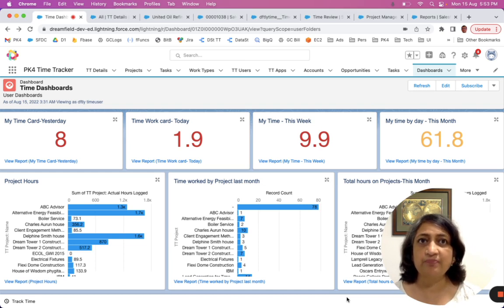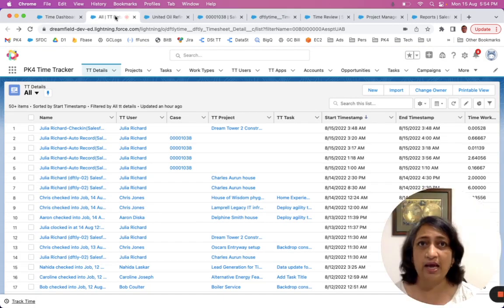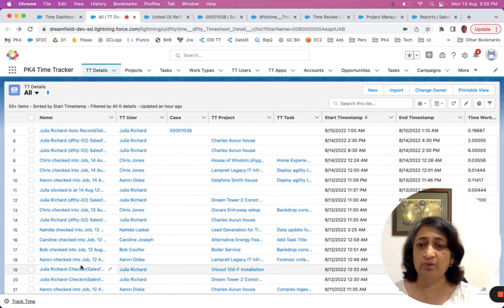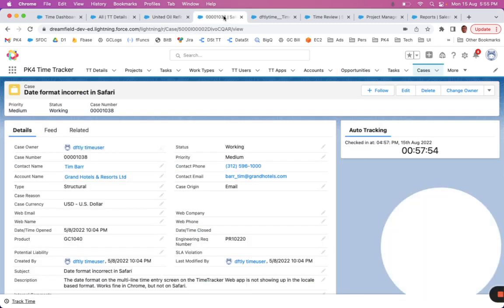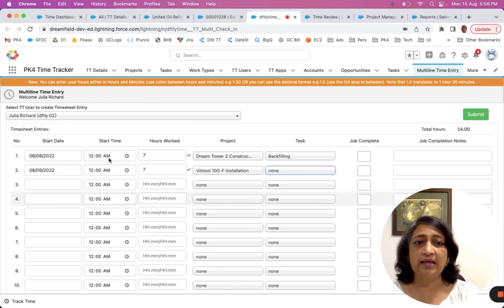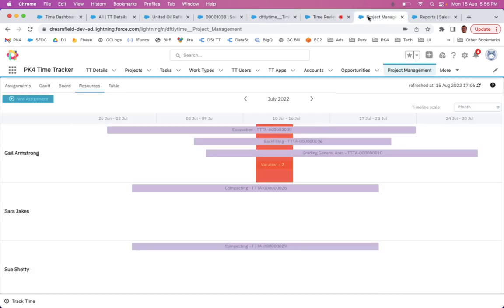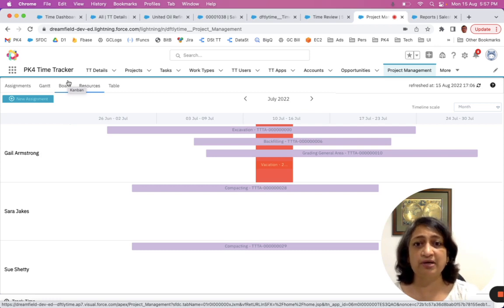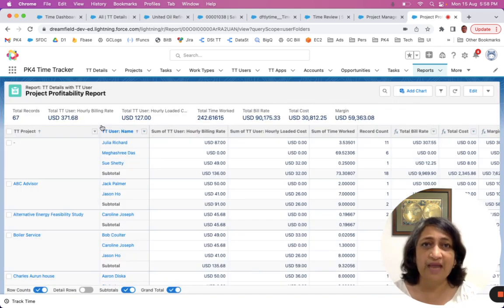PK4 TimeTracker Overview Aug 2022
This video gives you an overall perspective of the PK4 TimeTracker and how it works within Salesforce.